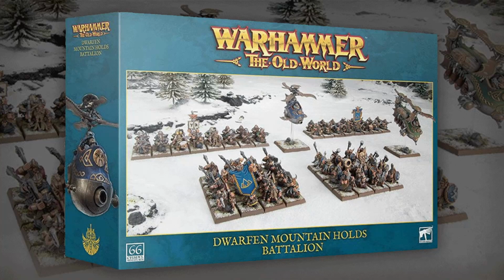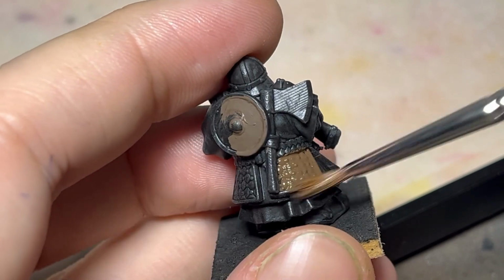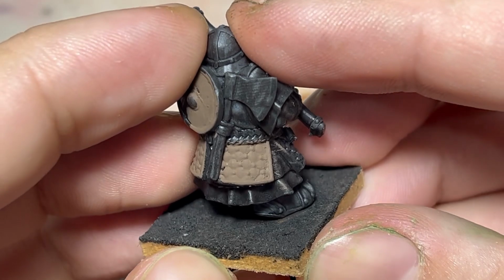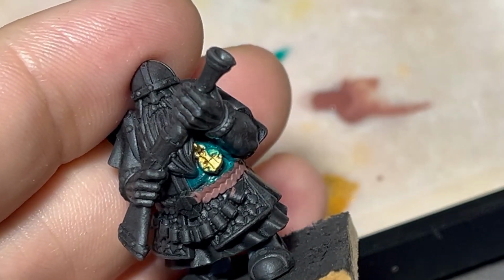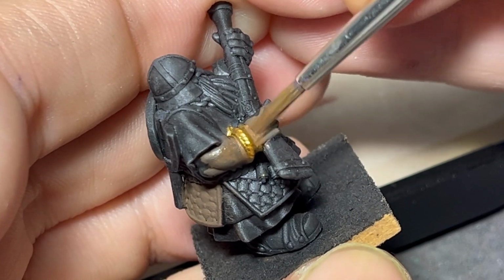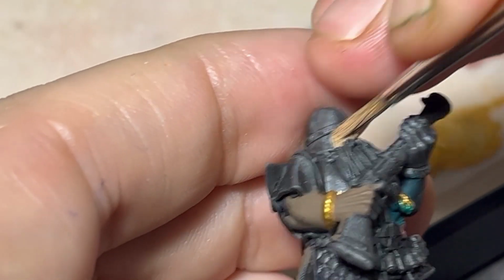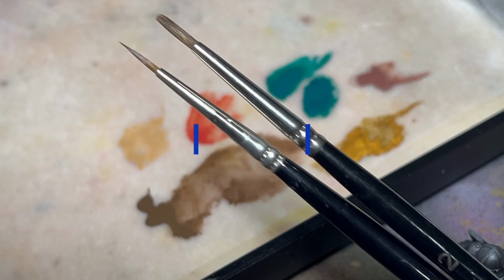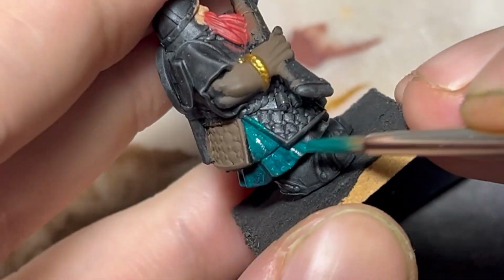Dwarfen Mountain Holds Have Arrived